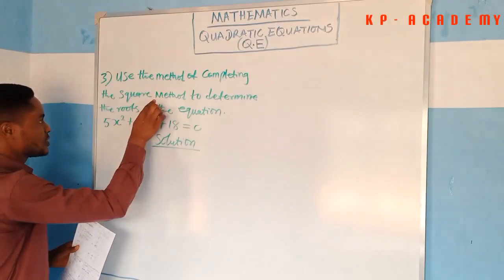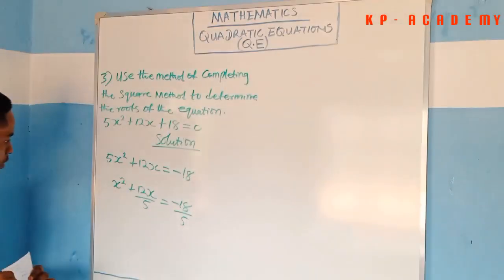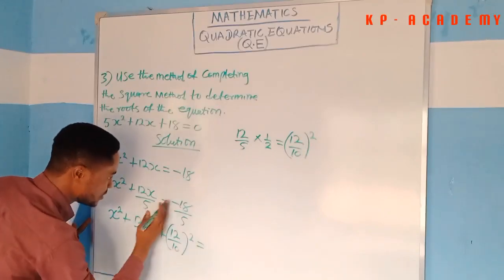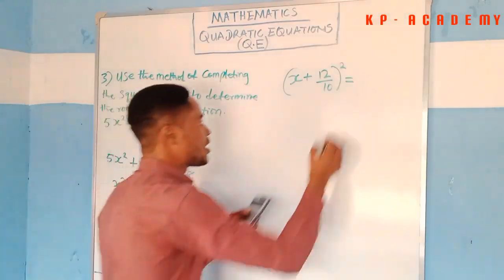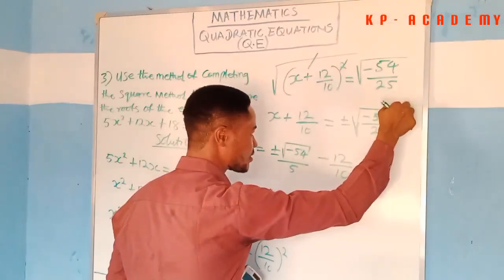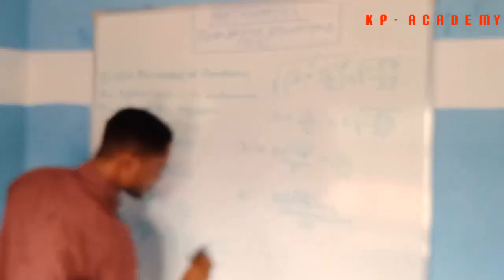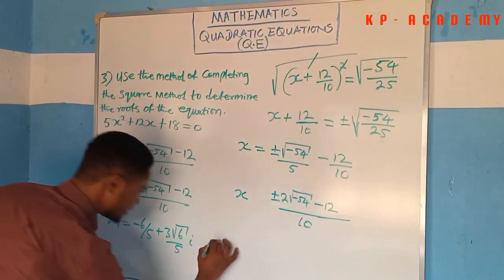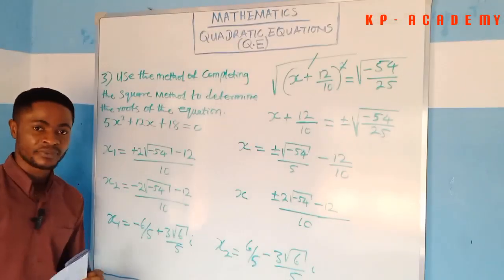Q&A OF QUADRATIC EQUATION || PART3